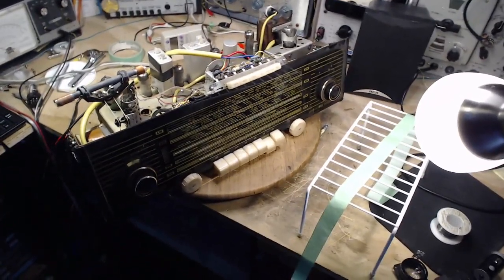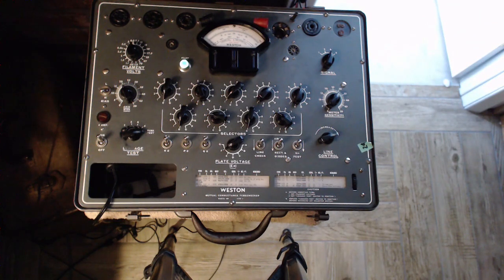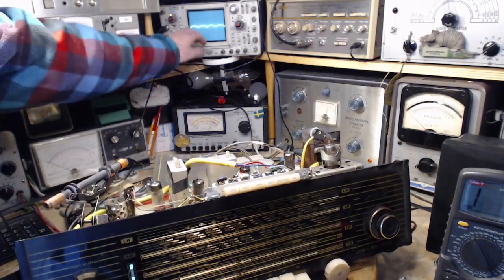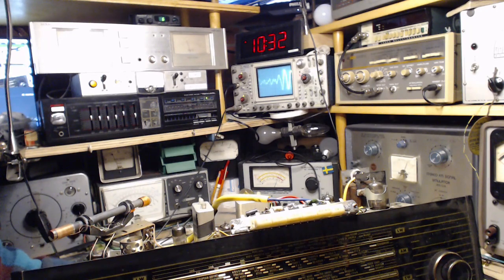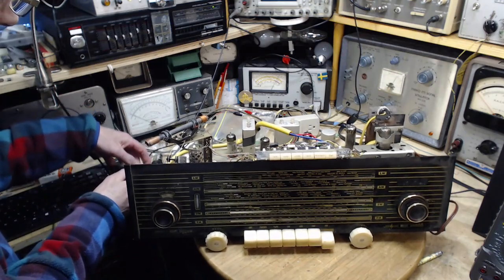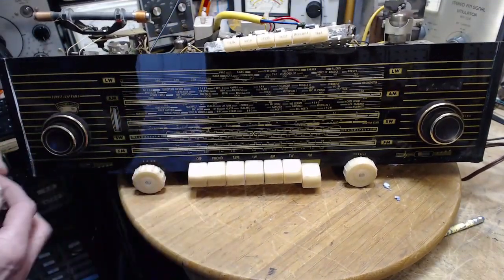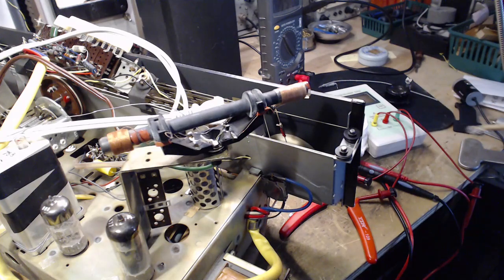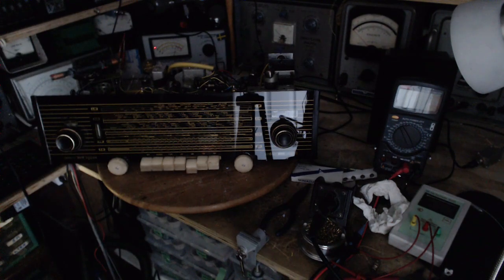German Console Radio Video #3 - Finale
I make a number of final repairs then assemble the console.